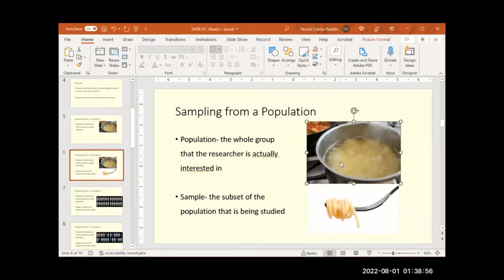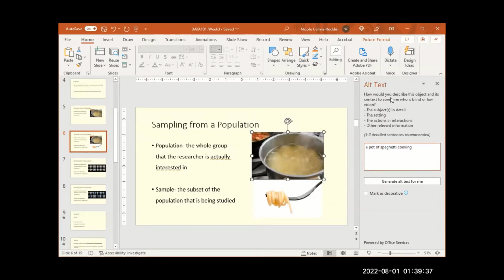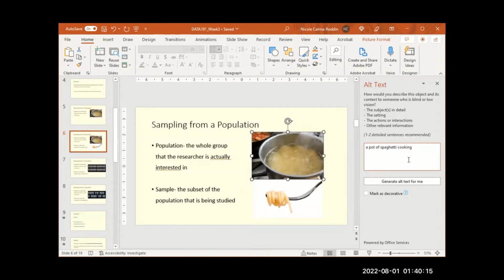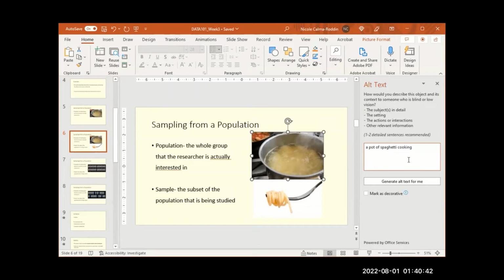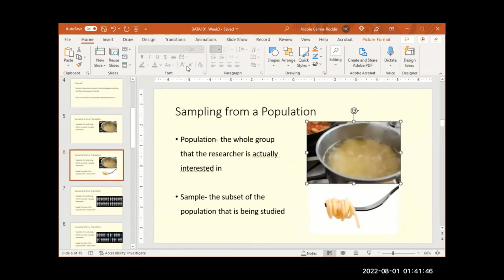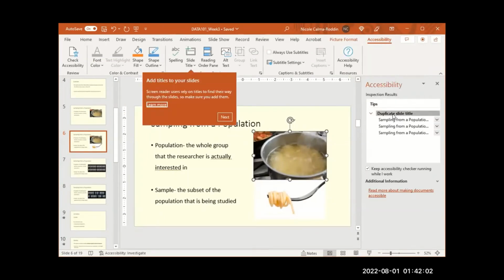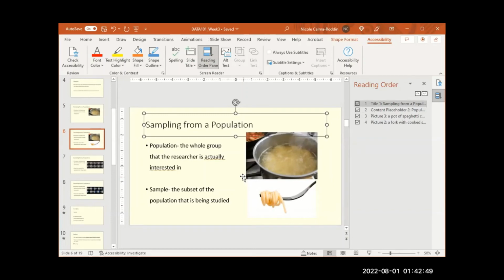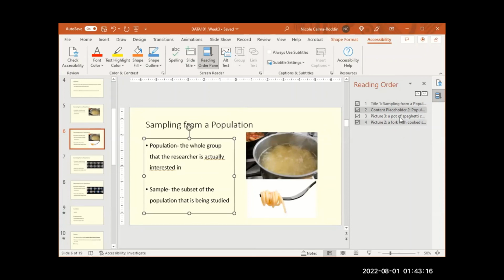Making Slides More Accessible: Image Descriptions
In this video, I share some of the ways I try to make my slides (and other course materials) more accessible for students who are blind or have low vision. This video gives instructions specifically related to image descriptions/alt (alternative) text.